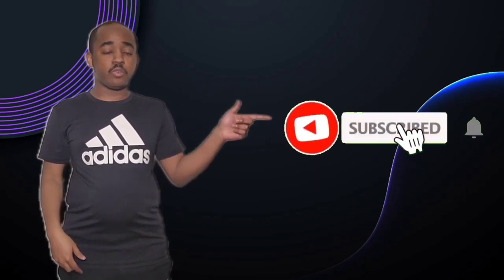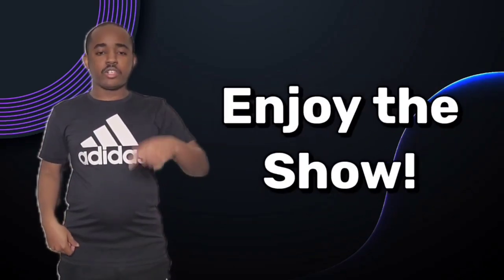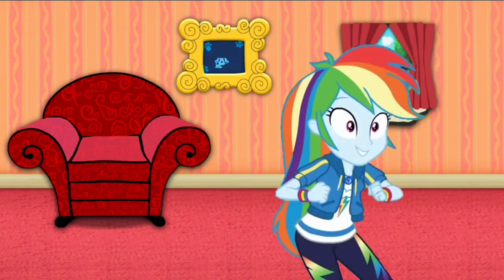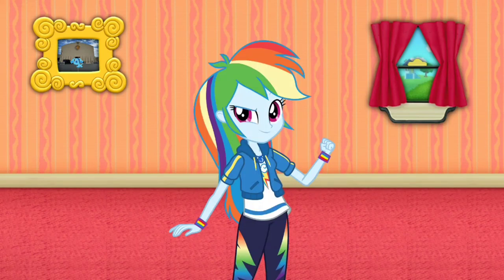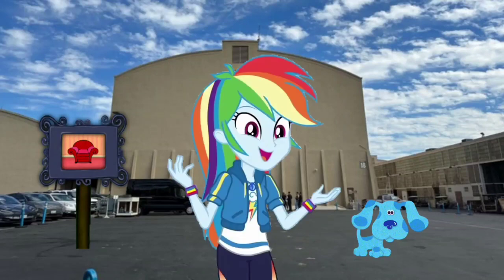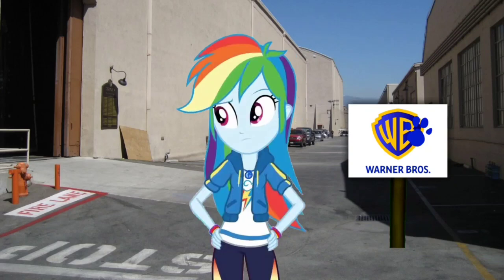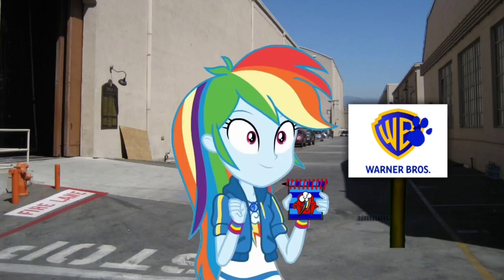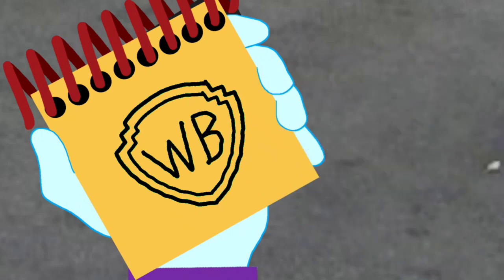Blue's Clues and Rainbow Dash: Skidoo Series Episode 80 - Warner Bros Studios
Rainbow Dash and Blue are skidooing to the Warner Bros Studios.

Credit to DeepPonies for Rainbow Dash's Voice, Ben Casey, Noah Bisson, RoccoTheBlue'sClues&OtherShowsFanatic3000, Jordan Gwartney, Princess Creation345, Botchan-MLP, ilaria122, gmaplay, rupahrusyaidi and all the vector artists from Deviantart